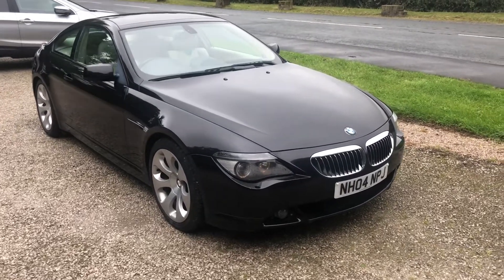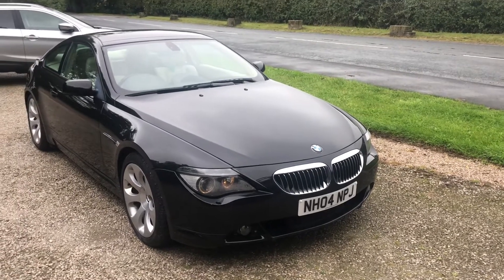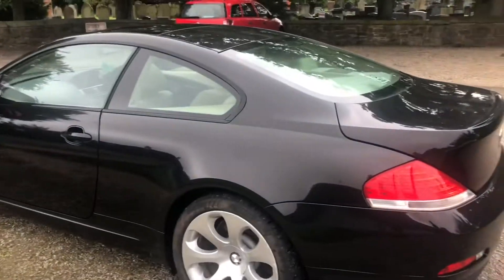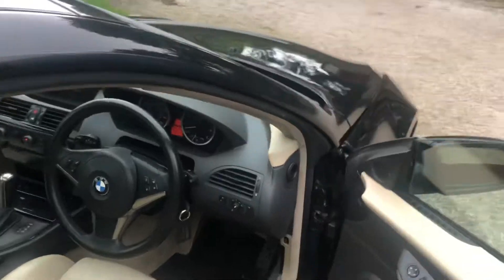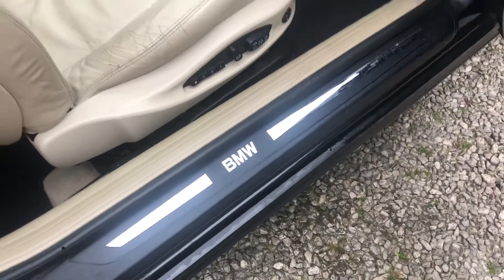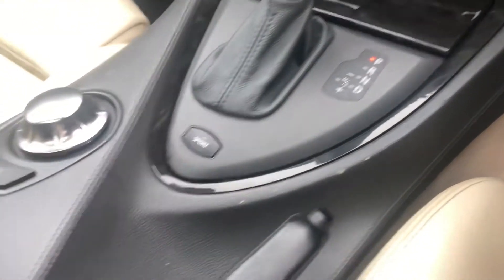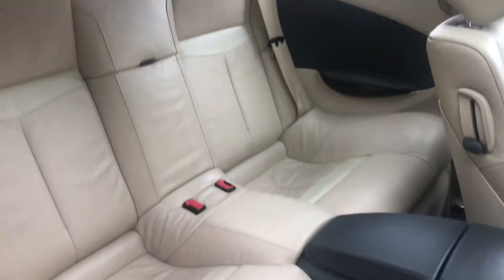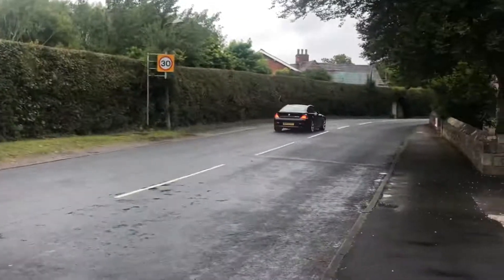BMW 6 Series 4.4 645Ci V8 2dr